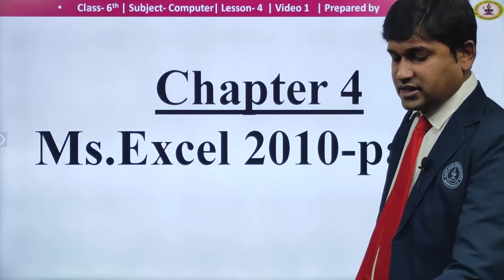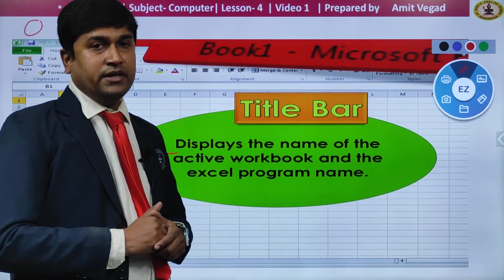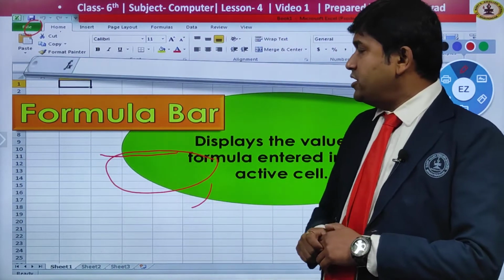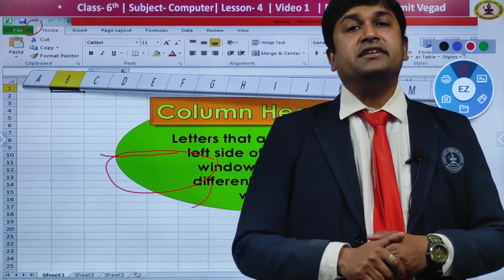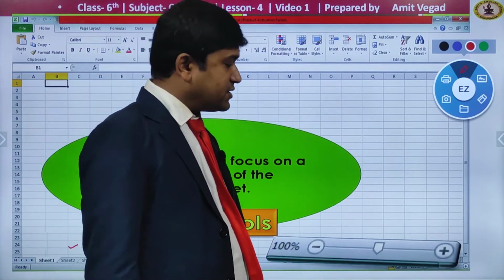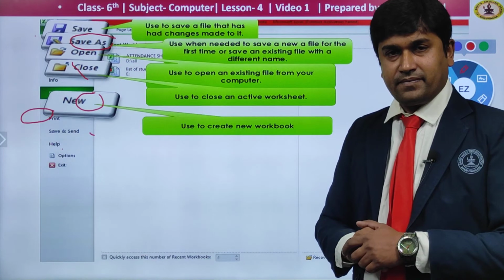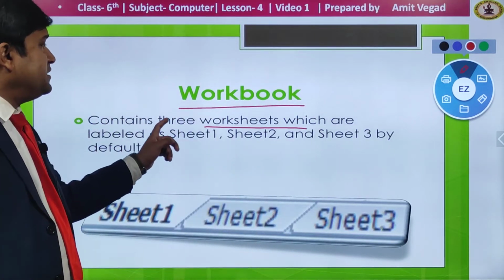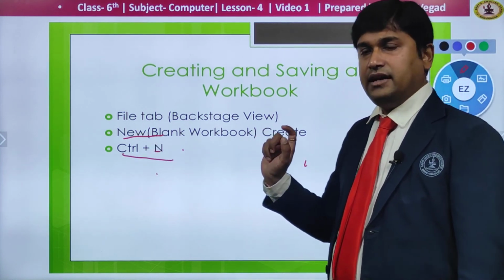Ms Excel | Ch 4 P1 | COMPUTER | Std 6 SEM-II | Mr. Amit Vegad